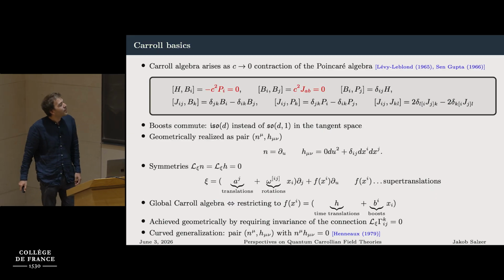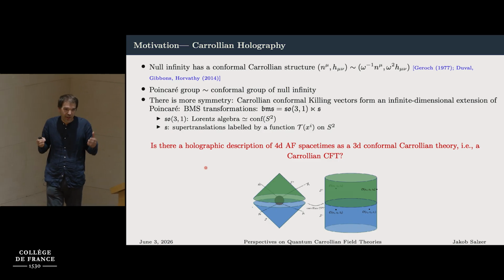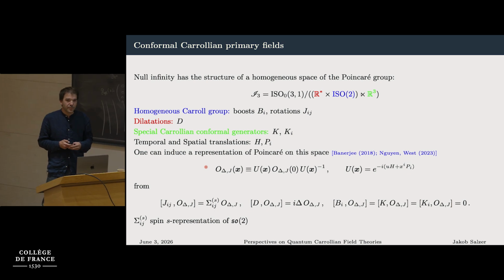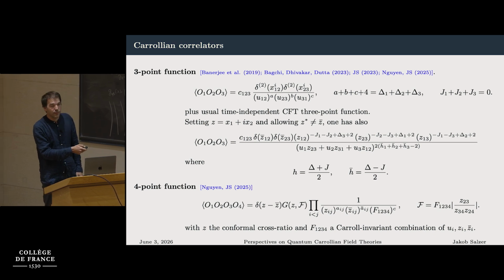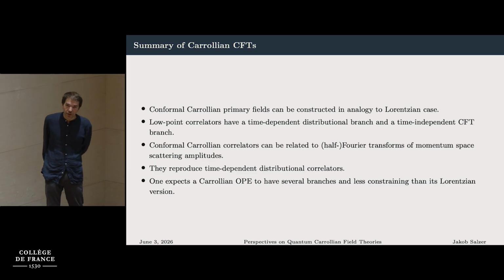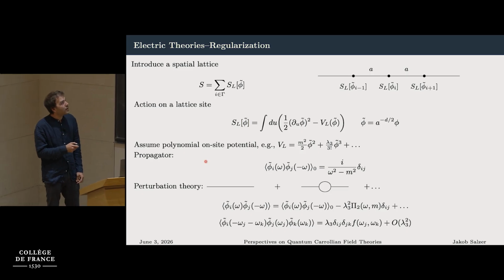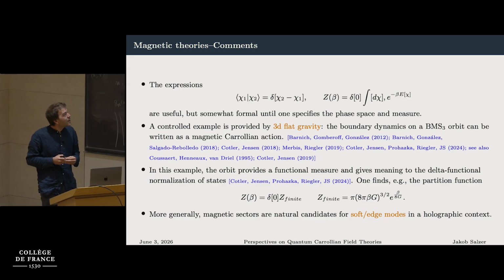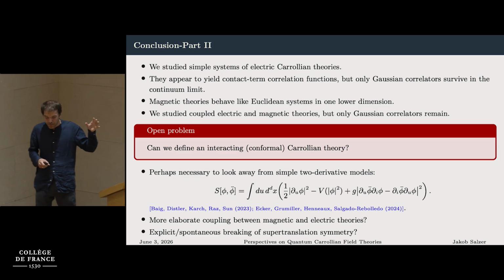Limites non relativistes de la théorie d’Einstein et applications (6) - Marc Henneaux (2025-2026)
Enseignement 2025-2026 : Limites non relativistes de la théorie d’Einstein et applications
Séminaire du 3 juin 2026 : Perspectives on Carrollian Quantum Field Theories

Intervenant : Jakob Salzer

Chaire Champs, cordes et gravité
Professeur : Marc Henneaux